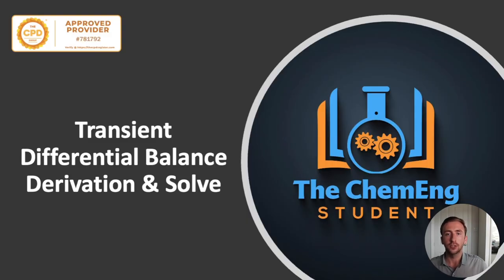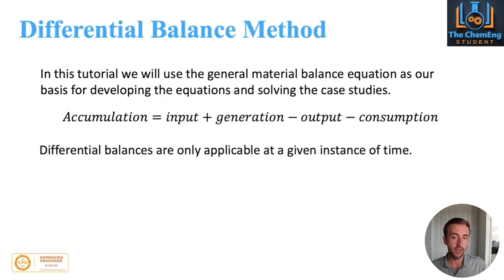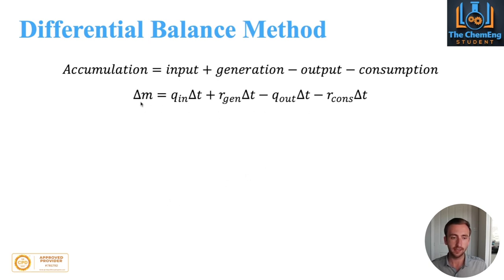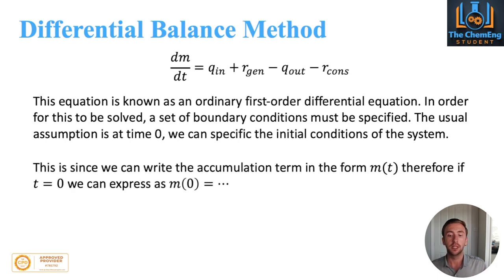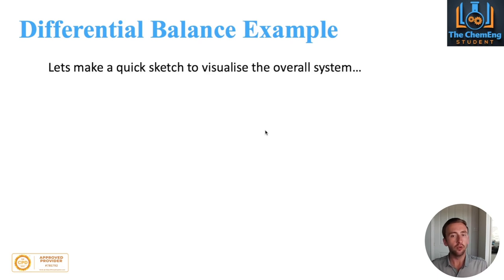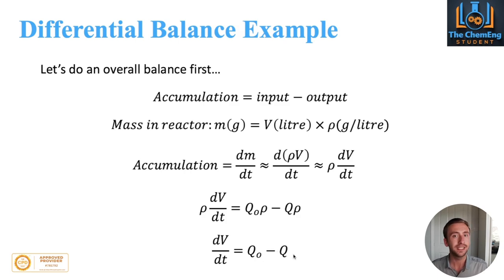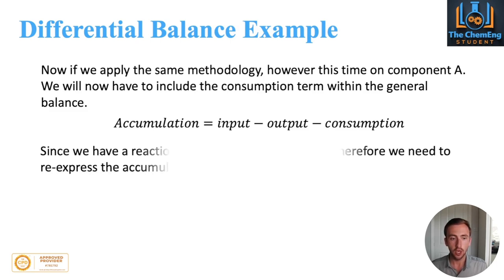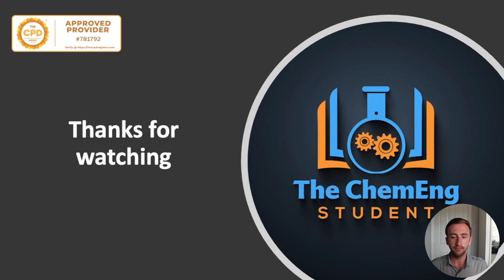The Differential Balance Explained For Transient Processes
⚙️ Transient processes are ones in which key variables change per unit time, i.e. unsteady-state systems. 💯 In real-life chemical engineering, all systems are transient, and so a more precise design and control system is required.

🎉 In this tutorial, we uncover how to derive and solve the differential balance method. This method allows you to determine a specific value at a singular point in time. ⏳

🌐 These types of systems are incredibly useful for chemical engineering modules such as Reactor Design, and Mass & Energy Balances.💯

🎓 If you want to gain a deeper understanding and master these concepts, check out our fully comprehensive courses today! 🔥